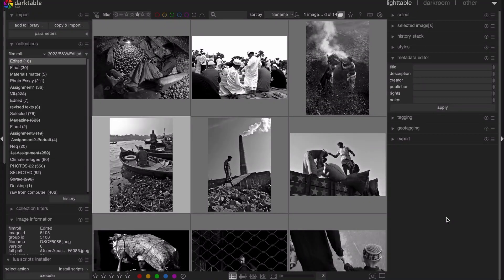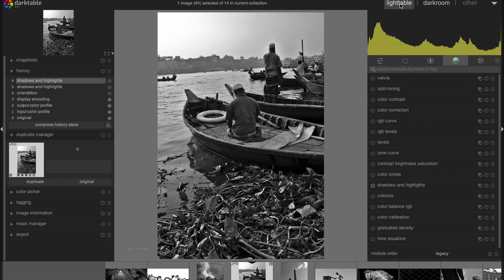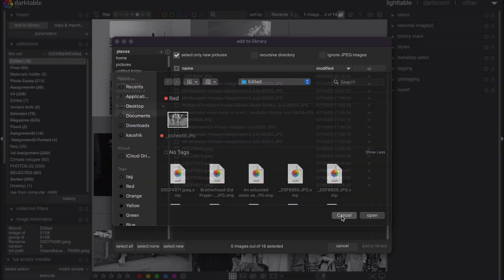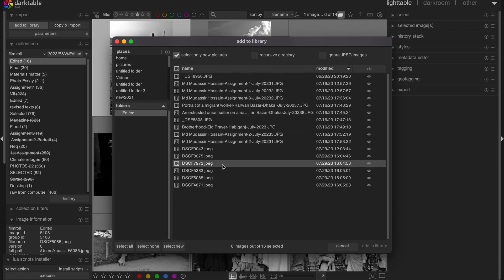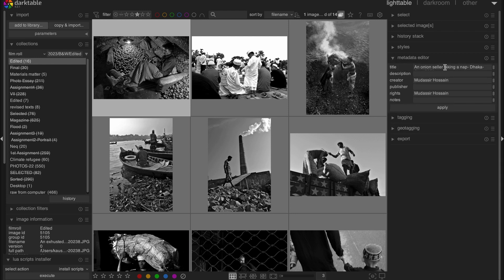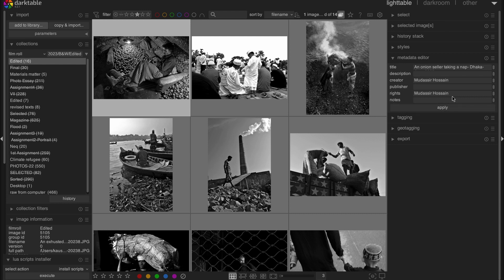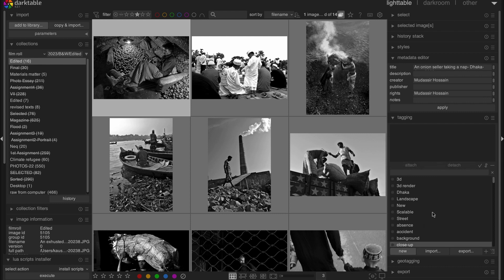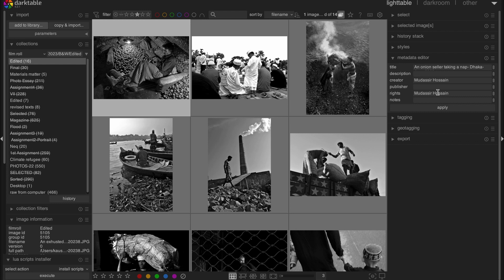How to Add Metadata in Darktable | Import Images Folder in Darktable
This tutorial demonstrates how to import a photo folder from your local computer into Darktable and how to add essential metadata and tags to your photos.

Thanks
LI